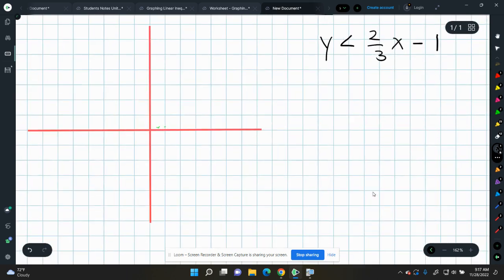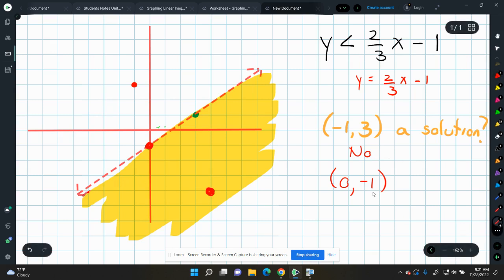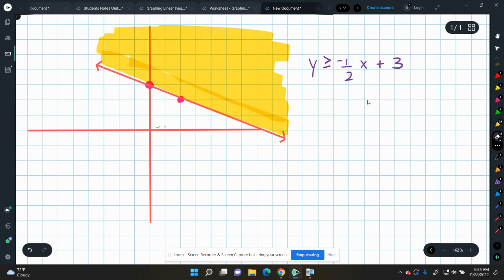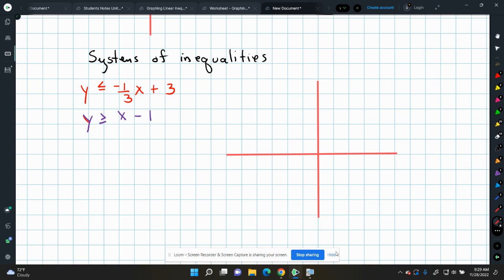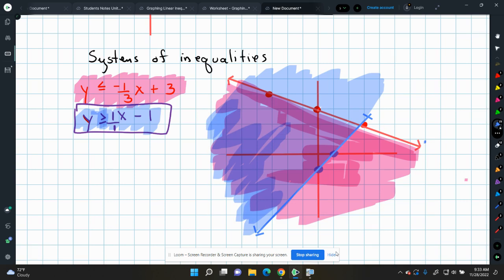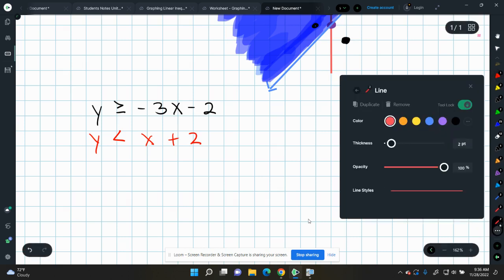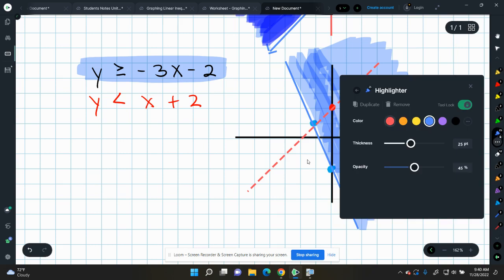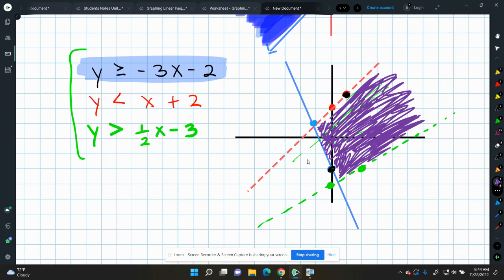Nov 28 Systems of Inequalities